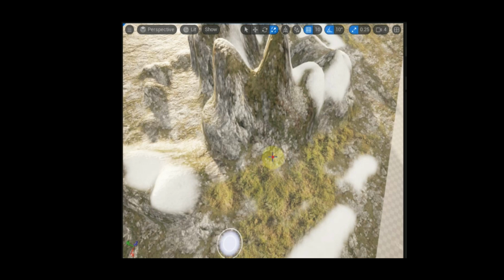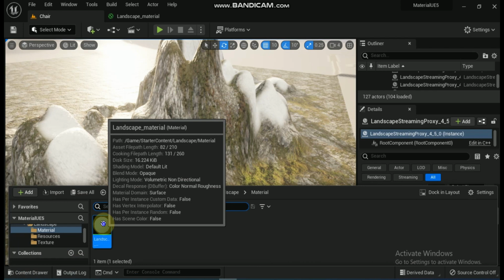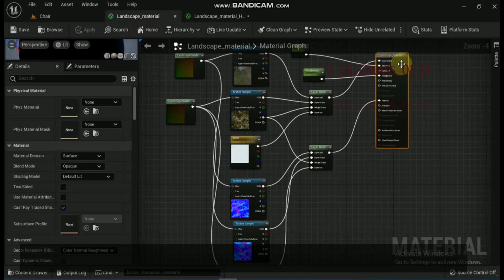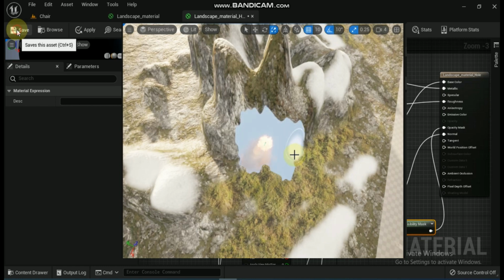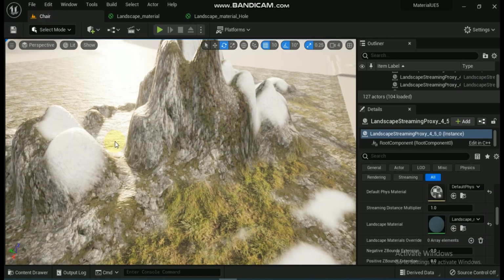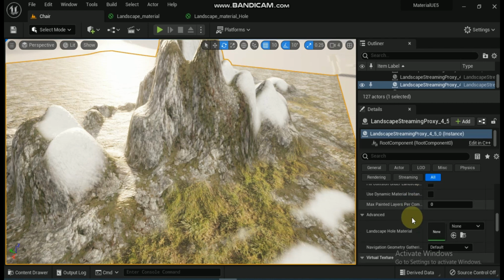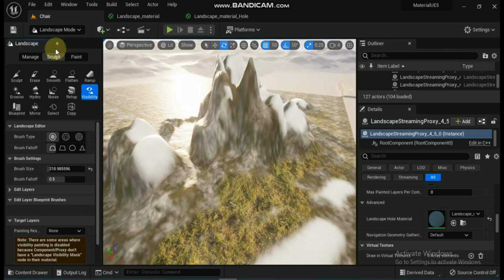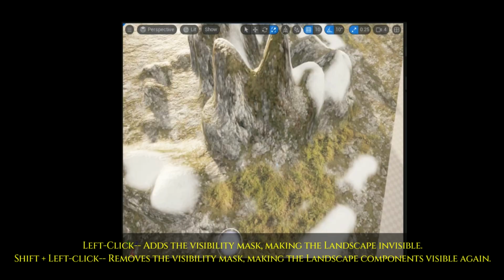Materials for beginners in Unreal Engine5- 20 landscape Hole / Cave Material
This is the 20th video in a series of Unreal Engine 5 demonstrating how to create and use the landscape Hole / Cave Material